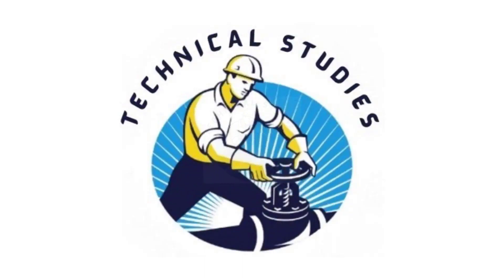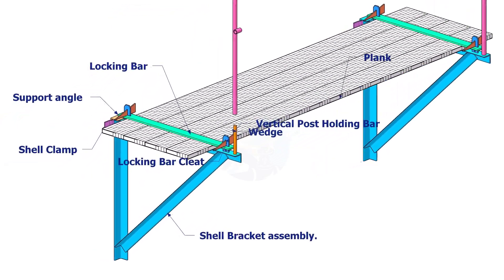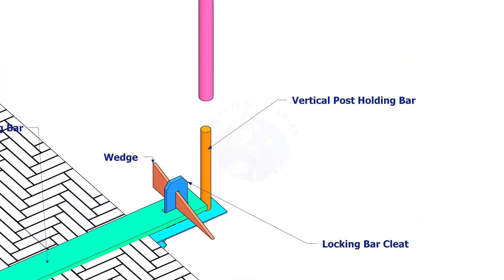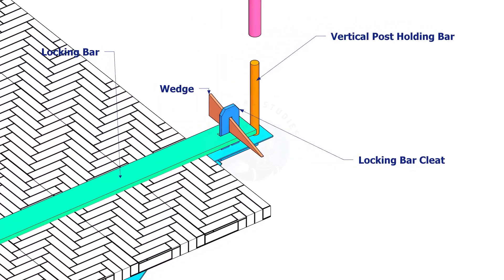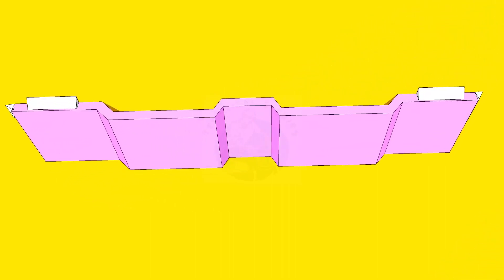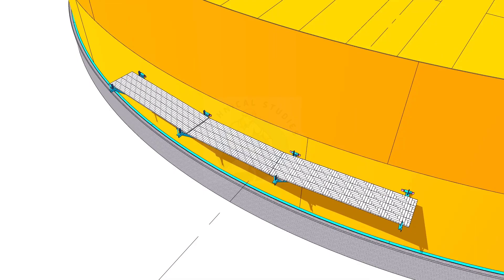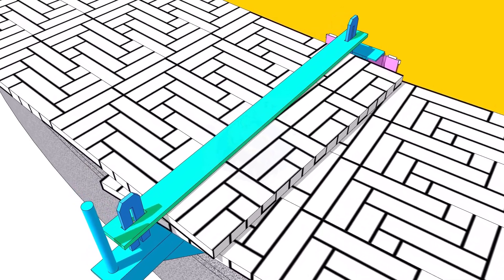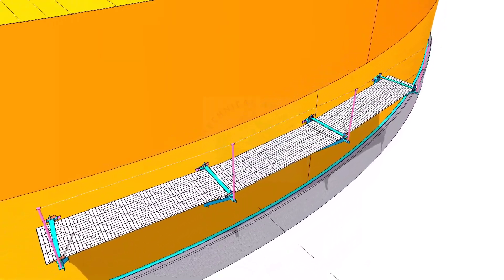How to make a scaffolding bracket for storage tank for a low cost.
How to make a scaffolding bracket for storage tank for a low budget.
Electrical engineering
Fabrication group
FABRICATION LOVERS
Mechanical engineering
PIPELINE GROUP
Piping design
Piping engineer
Piping masters
PIPING SUPERVISOR/FOREMAN/ENGINEER
Piping world